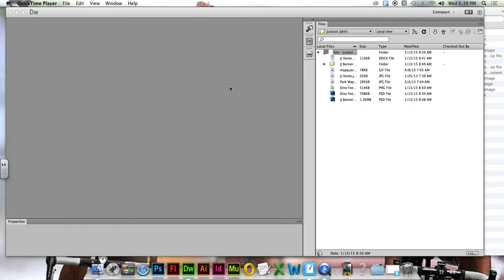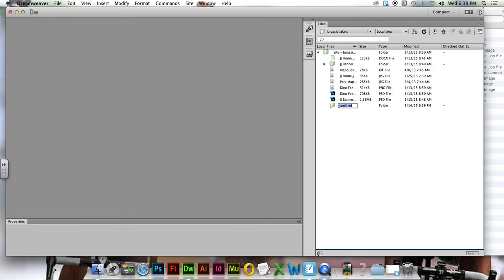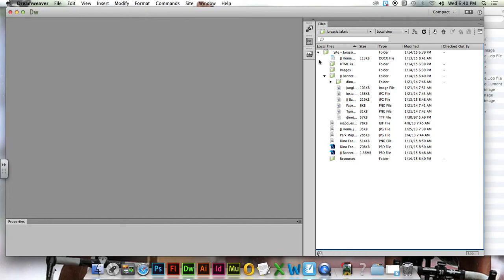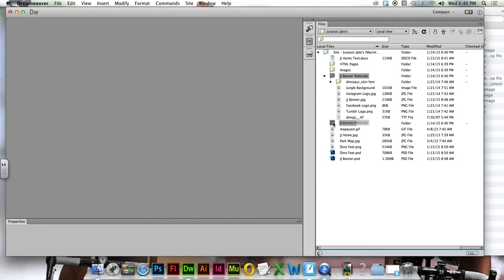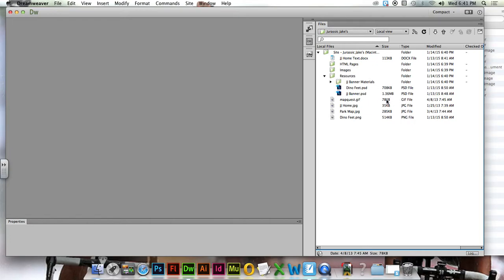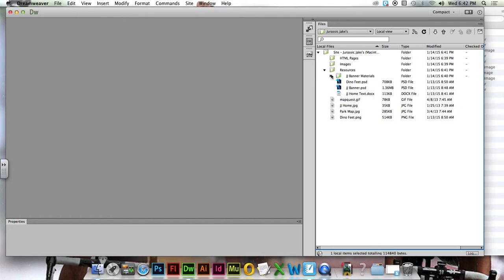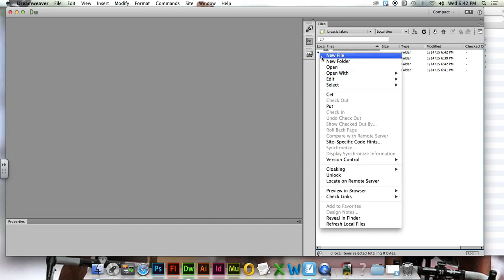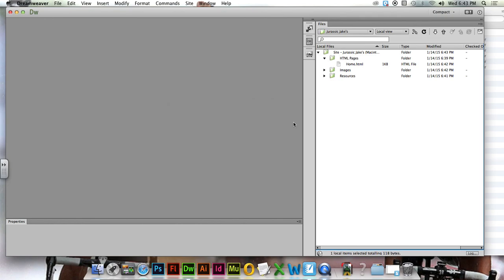2. Jurassic Jake's - Organizing/Creating Files in Dreamweaver